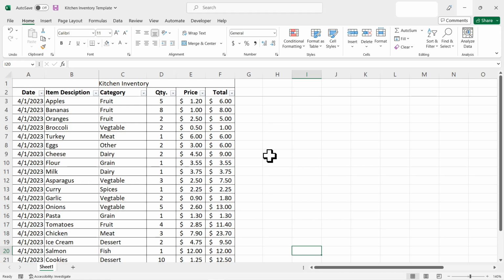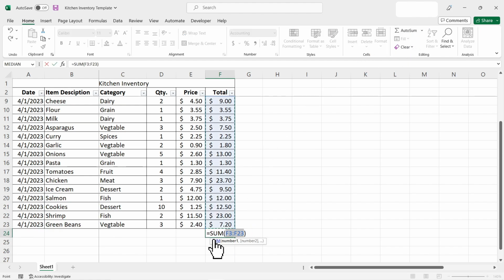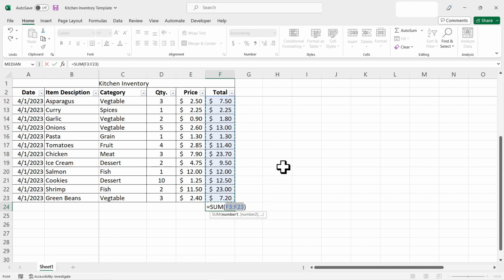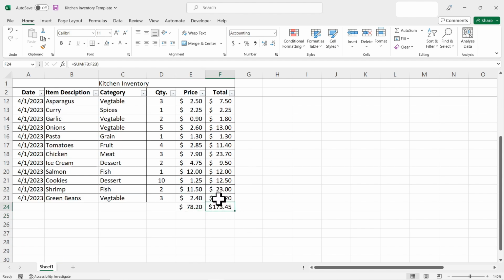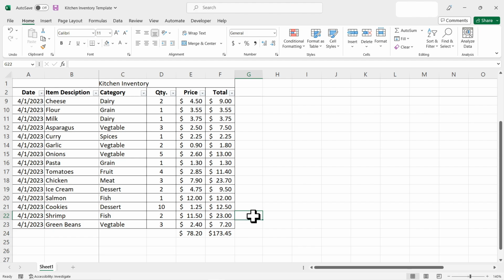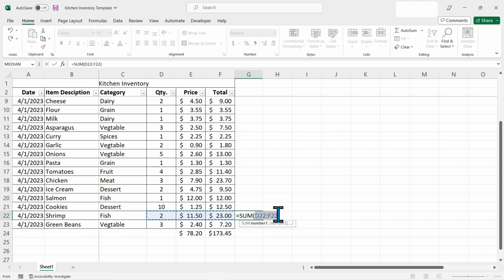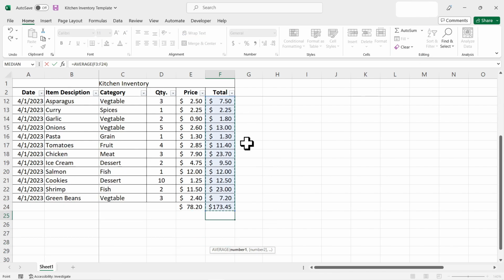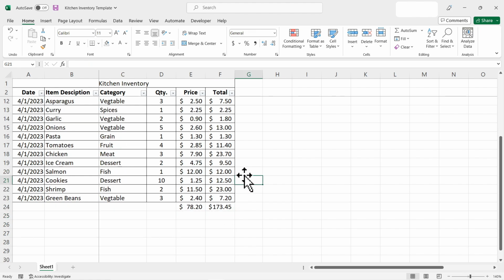How to use AutoSum in Excel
A quick walk-through on how to use AutoSum in excel. More how to videos and full tutorials coming soon.